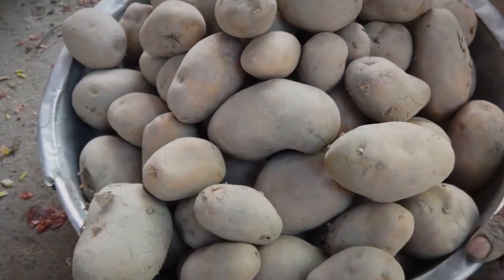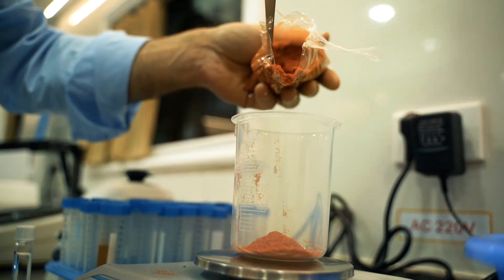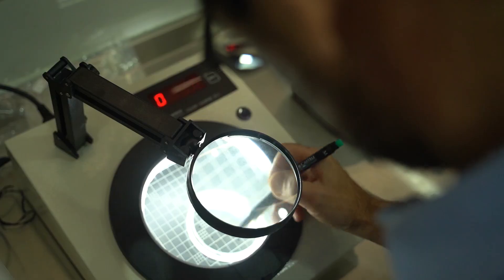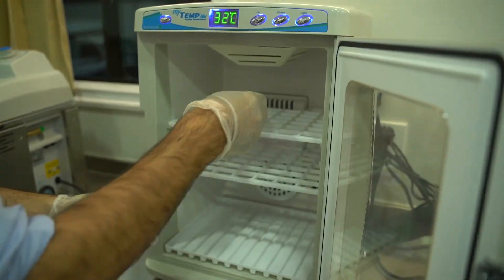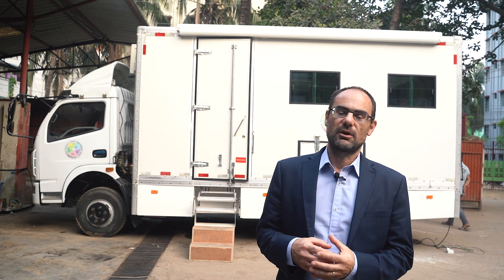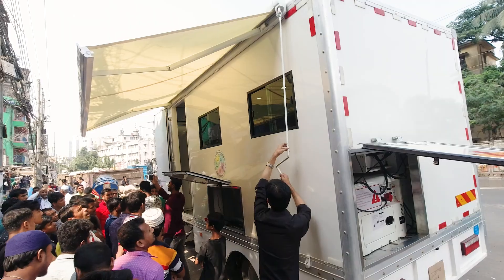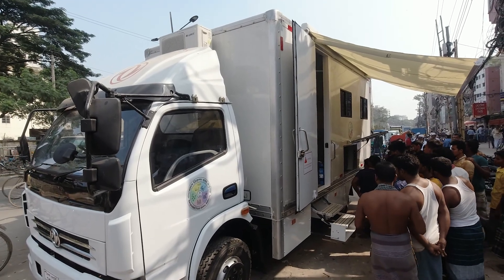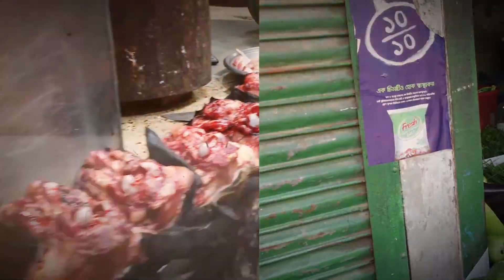Video Documentary on the First Mobile Food Safety Laboratory in Bangladesh of Food Safety Authority.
Mobile Food Safety Laboratory hits the streets of Dhaka for the first time in Bangladesh to conduct on the spot checking of food adulteration and contamination.

Bangladesh Food Safety Authority (BFSA) is operating the laboratory, gathering data and insights about food contamination.

The laboratory and the Video documentary was provided though IFS-B project implemented by the Food and Agriculture Organization of the United Nations (FAO) and funded by the United States Agency for International Development (USAID).

The roving hi-tech laboratory will tour markets in the capital city to raise awareness of food hygiene among people. It is equipped to test for a range of harmful food contaminants and pathogens including toxic chemicals, heavy metals, pesticides and antibiotics residues, E.coli, salmonella, shigella, and formaldehyde.